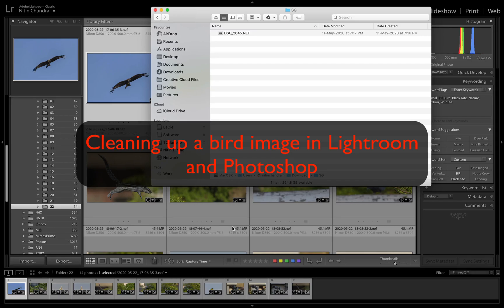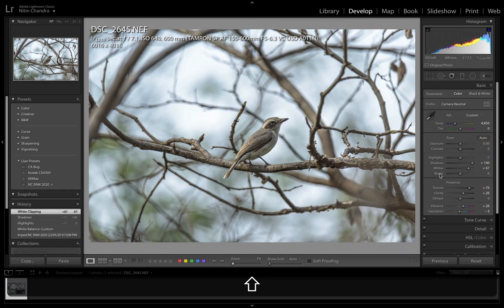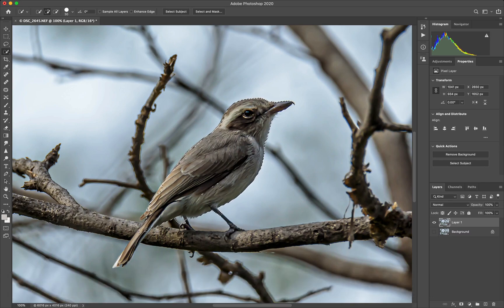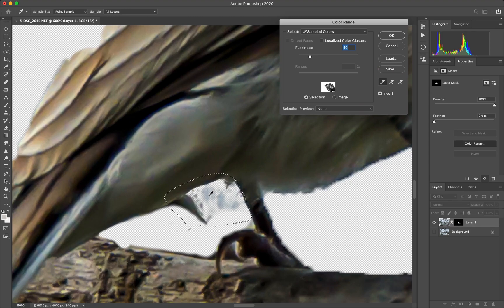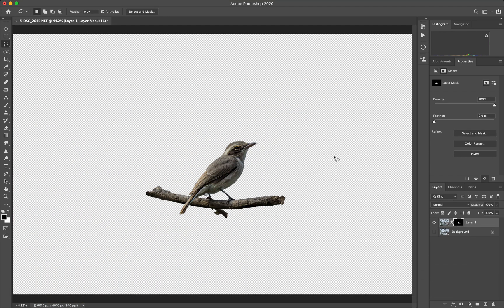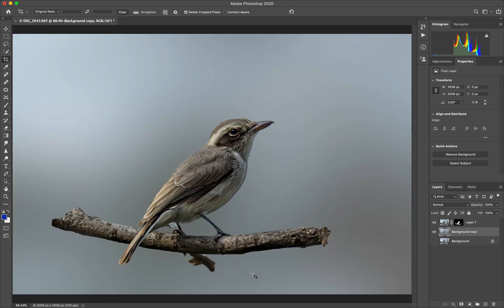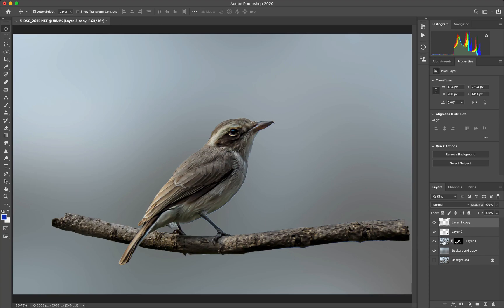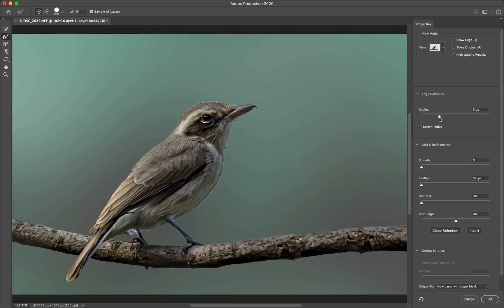Cleaning up a bird image in Photoshop #1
Just my approach to cleaning up this particular image a friend of mine wanted to figure out how to do this using Lightroom and Photoshop.

I already had some videos on this earlier, but, this time around, I thought it might be nice to compare this relatively simple task in ON1 Photo Raw 2020 as well.